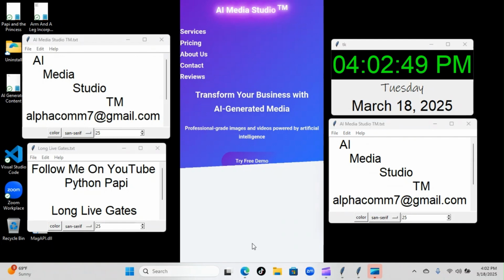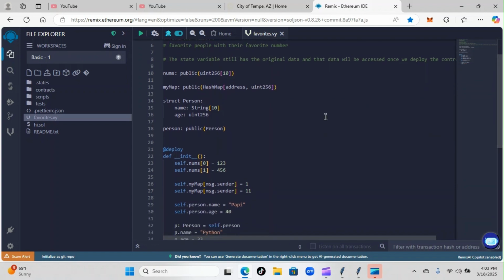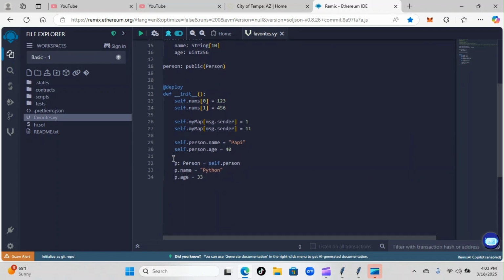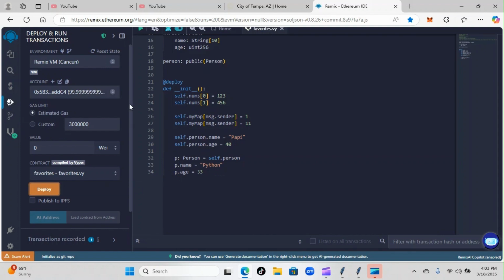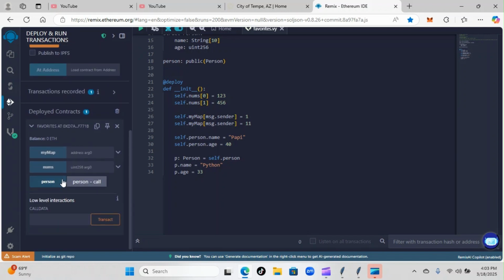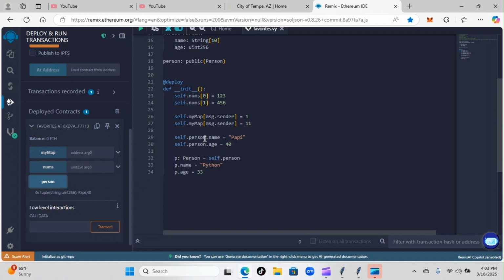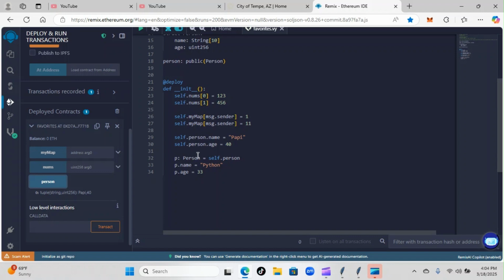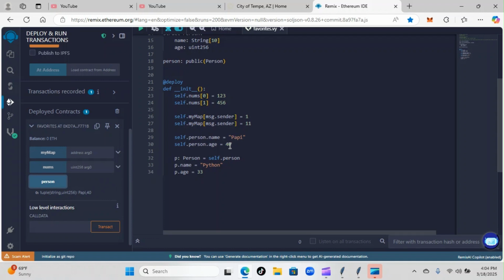Python Papi / Smart Contracts - Vyper Moccasin Reference Types - Day 9